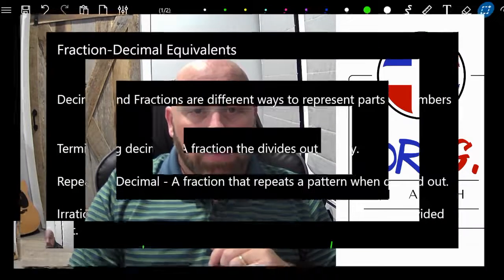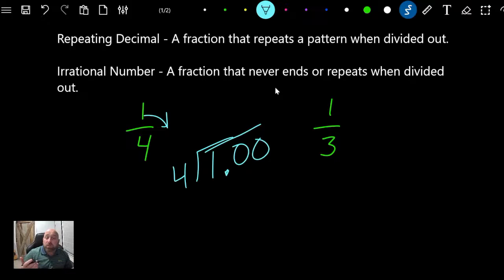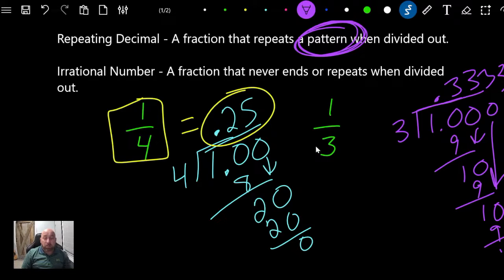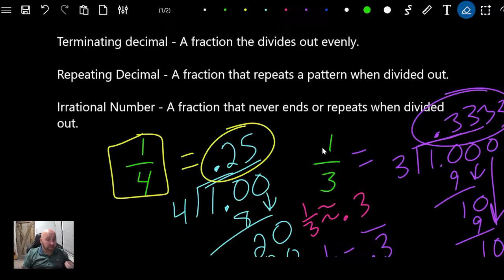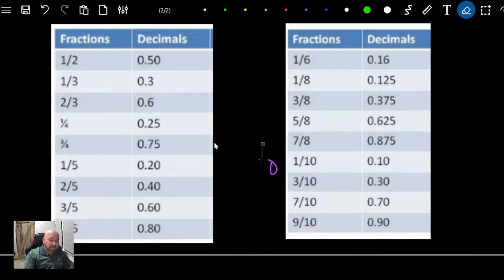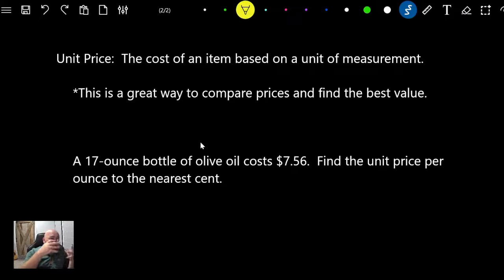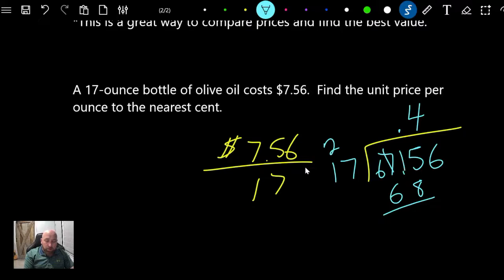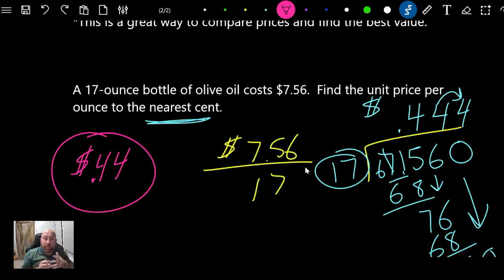Intermediate Math Lesson 1.11 Fraction Decimal Equivalents